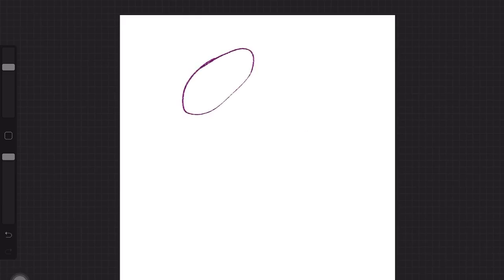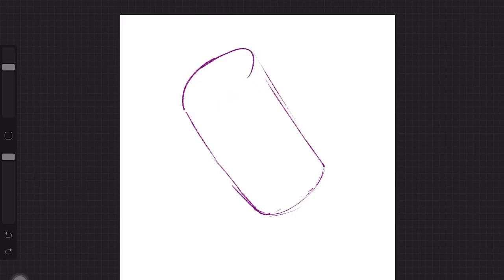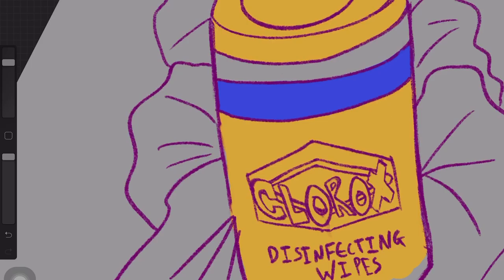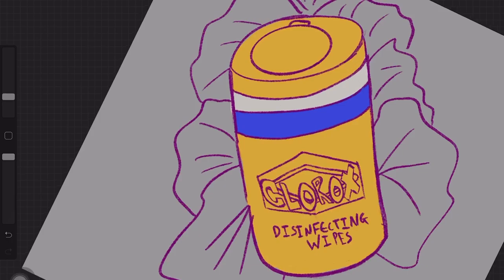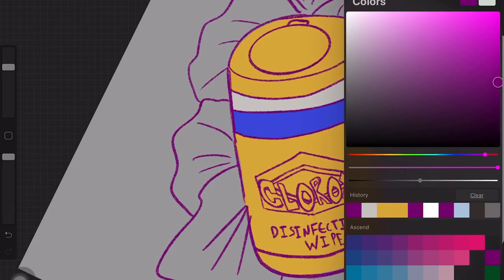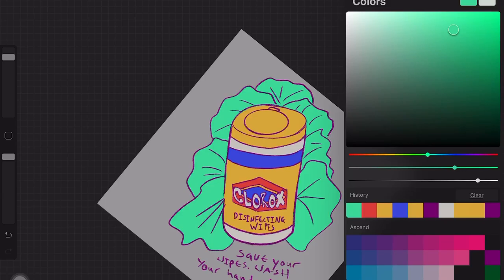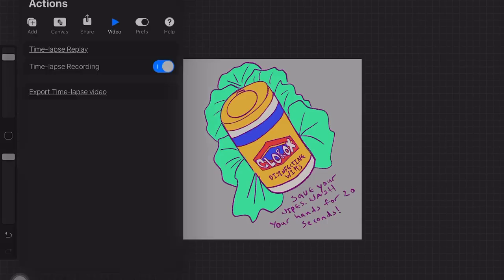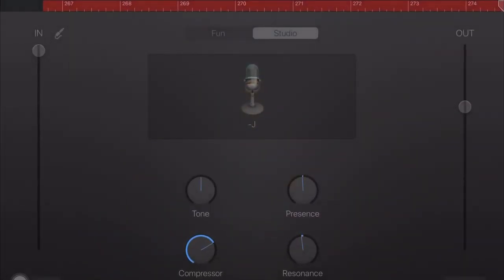Cylindrical Cleaning Product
See if you can guess this popular product before I finish it. Sorry for the heavy breathing, this time the mic was too close. I’ll get it figured out with the next video. Maybe.